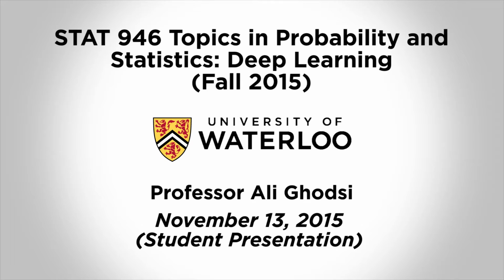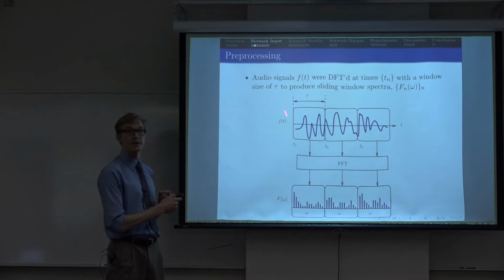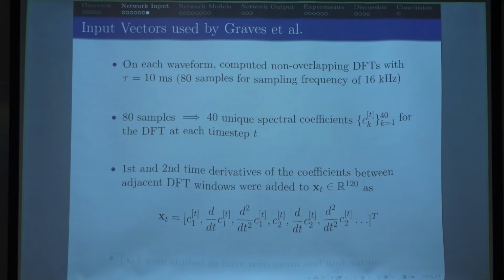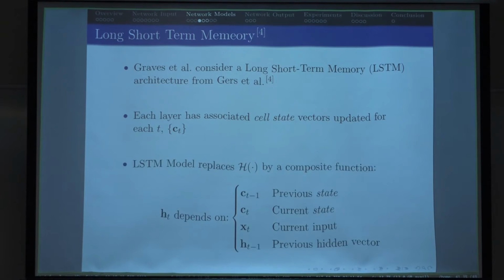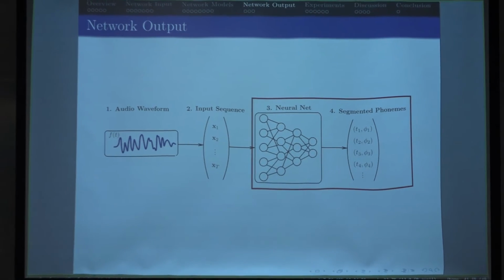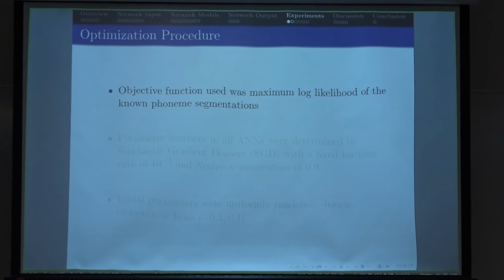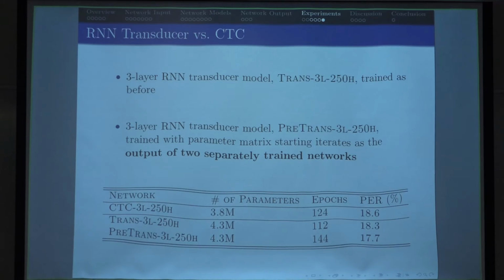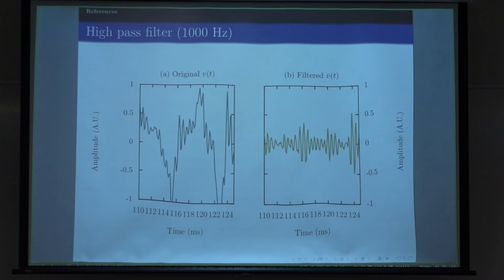Deep Learning Student Presentation